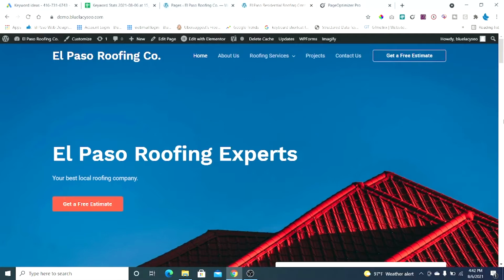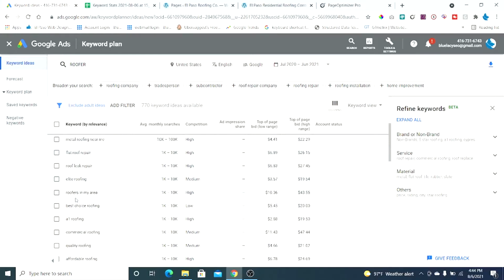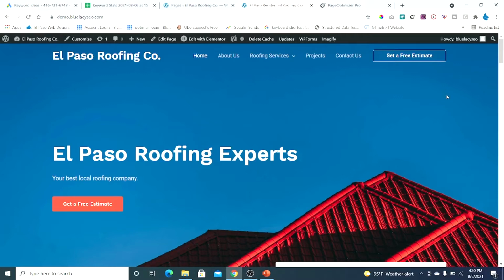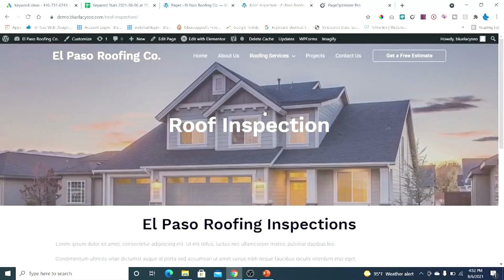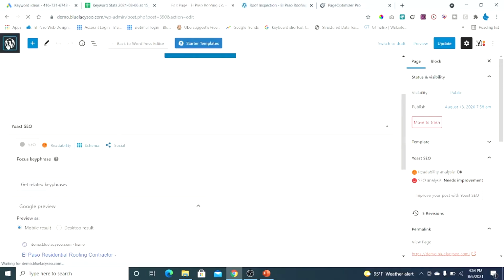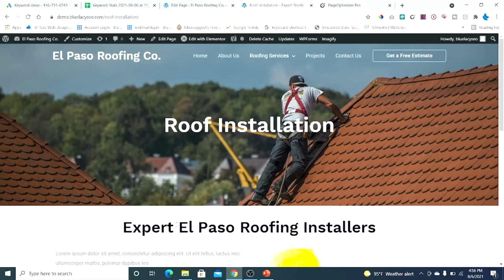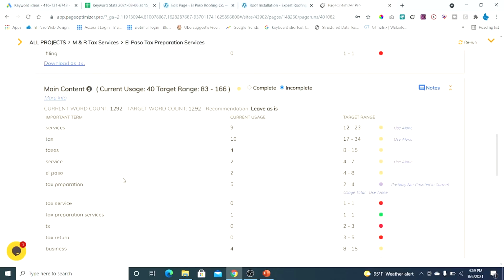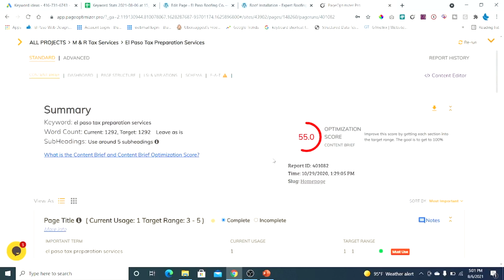Rank #1 in Google Using Simple SEO Techniques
In this video I’m going to show you how to rank a website in Google using simple SEO techniques.